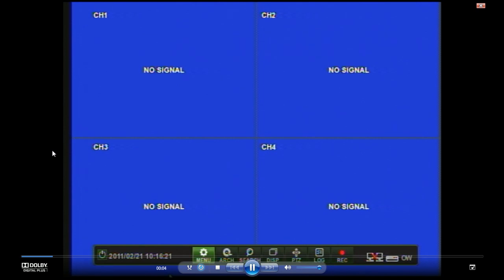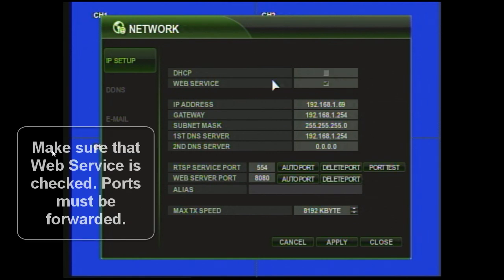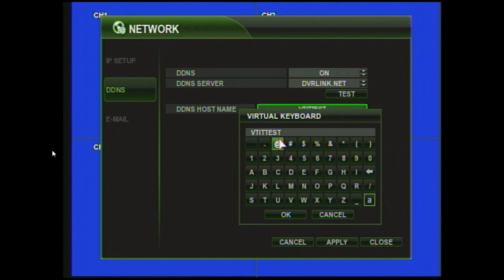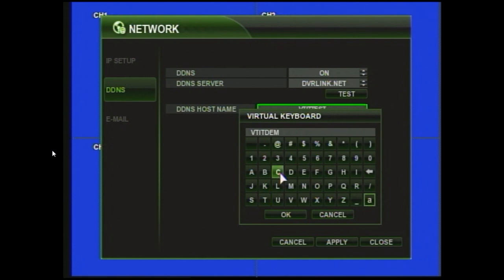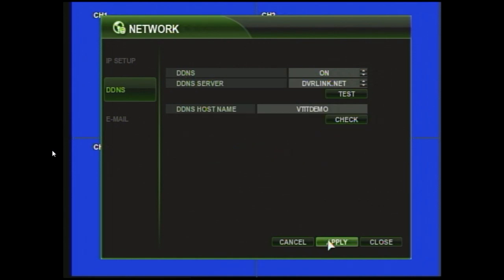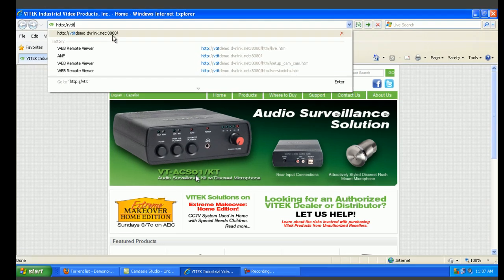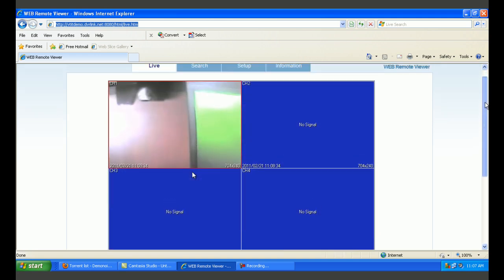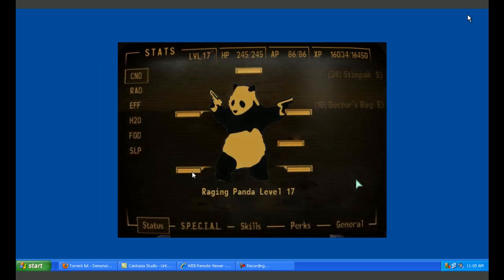VITEK VT-EH Series: DVRlink.net Configuration Tutorial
This video demonstrates the process for configuring the EH series for dvrlink.net access.